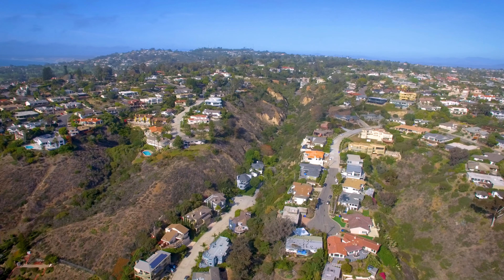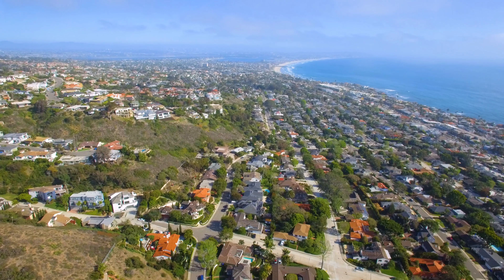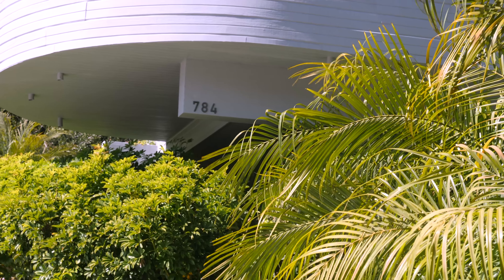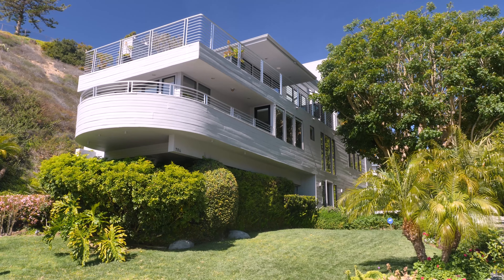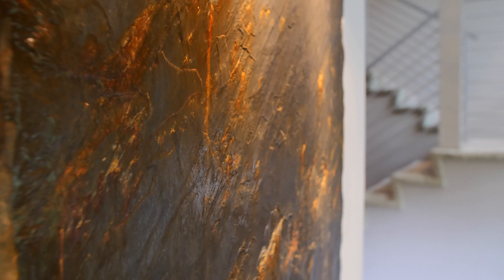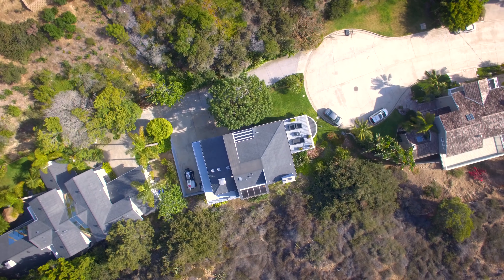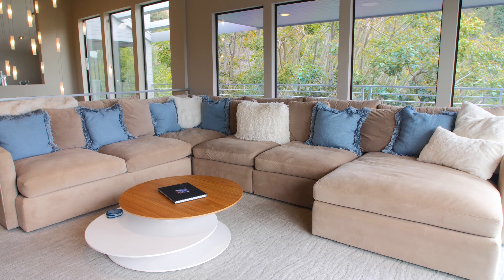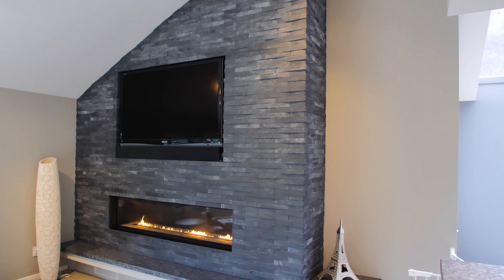[Trailer] Upper Hermosa La Jolla Home offers Endless Ocean Views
Produced & Directed by David A. Moya
Filmed by David A. Moya, Josh McMurtrie
Edited by Josh McMurtrie